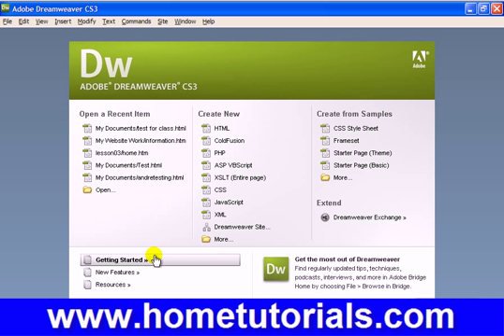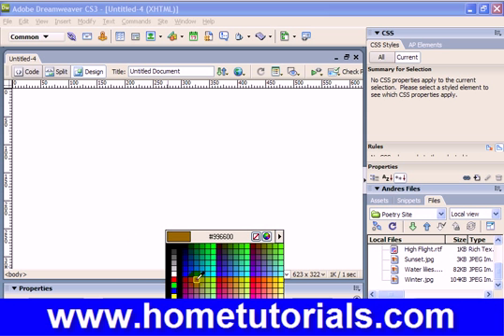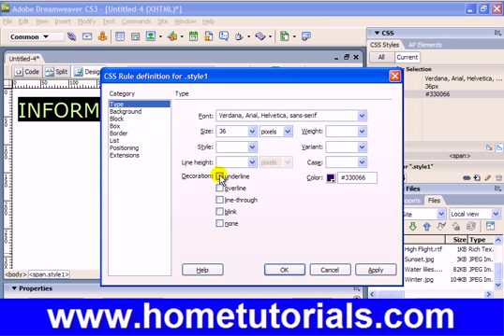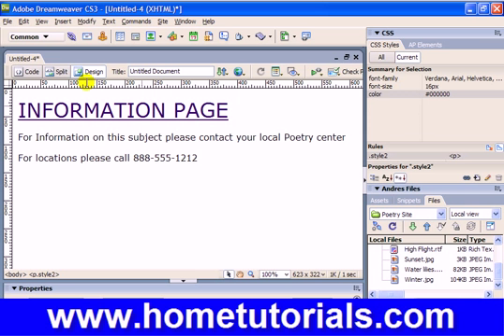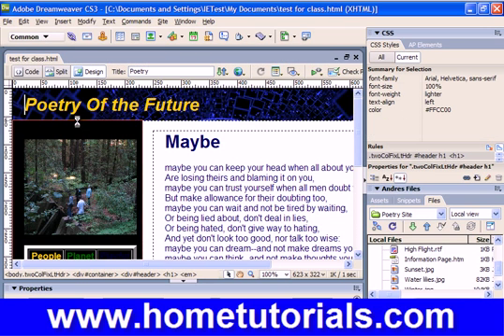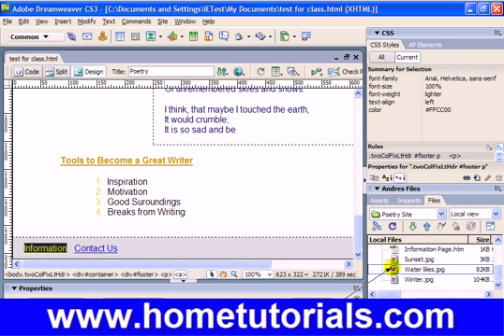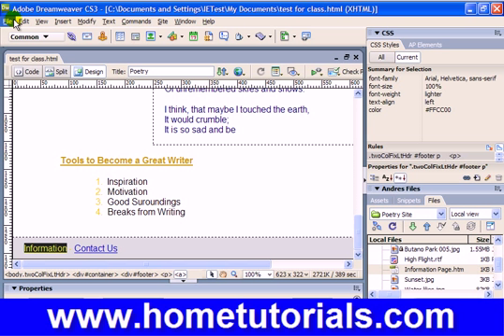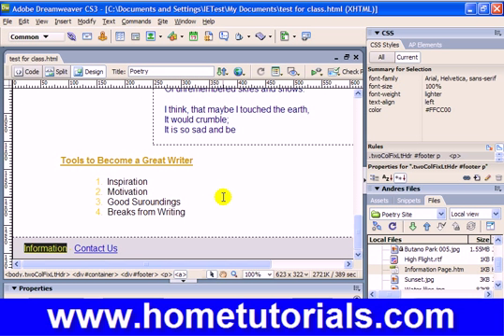Dreamweaver Lesson 18 Linking Within Site